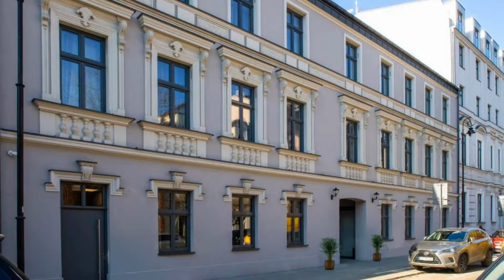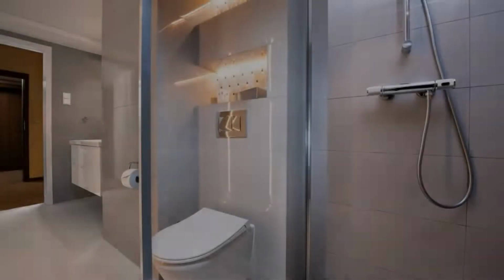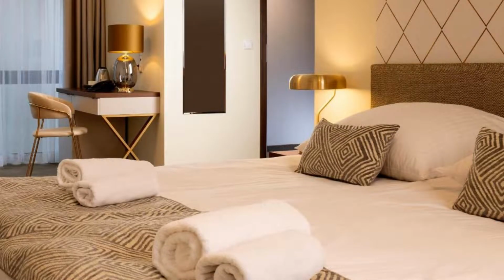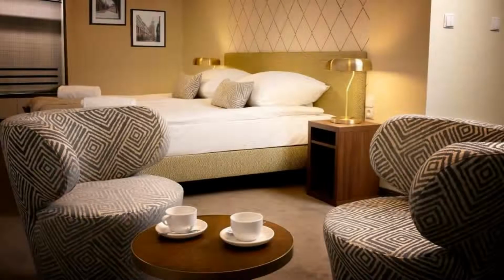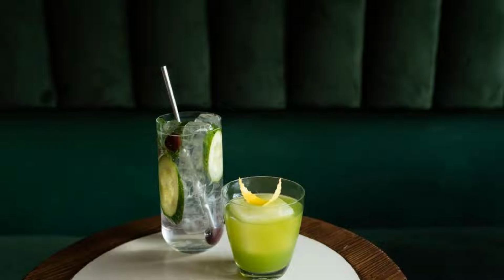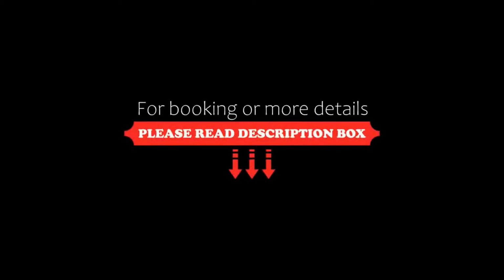Xerion Hotel, Kraków, Poland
About Property:
Boasting a bar, garden and views of city, Xerion Hotel is set in Kraków, less than 1 km from Schindler Factory Museum. Among the facilities of this property are a restaurant, a 24-hour front desk and room service, along with free WiFi throughout the property. Local points of interest like Town Hall Tower and Main Market Square are reachable within 2.2 km and 2.2 km, respectively.
The hotel will provide guests with air-conditioned rooms offering a desk, a kettle, a minibar, a safety depos...
Property Type: Hotel
Address: 6 Węgierska, Podgórze, 30-531 Kraków, Poland
Searching For
1. Xerion Hotel - Kraków - Poland
2. Xerion Hotel - Kraków - Poland Address
3. Xerion Hotel - Kraków - Poland Rooms
4. Xerion Hotel - Kraków - Poland Amenities
5. Xerion Hotel - Kraków - Poland Offers and Deals
Audio Credit:
Track Title: Reasons To Hope
Artist: Reed Mathis